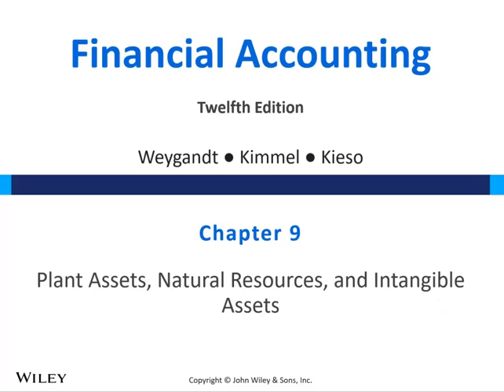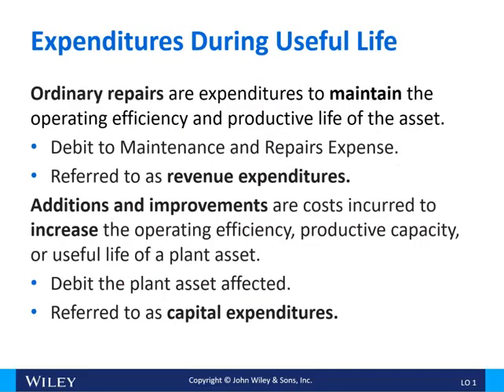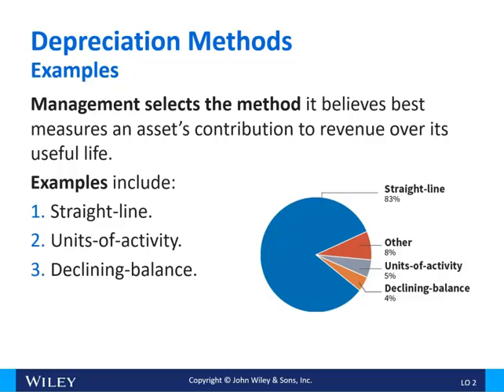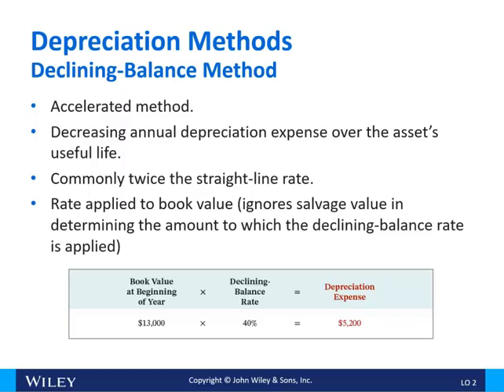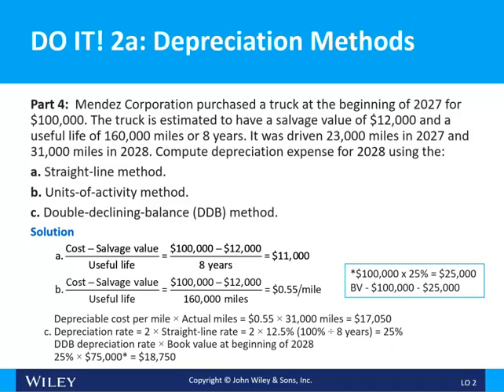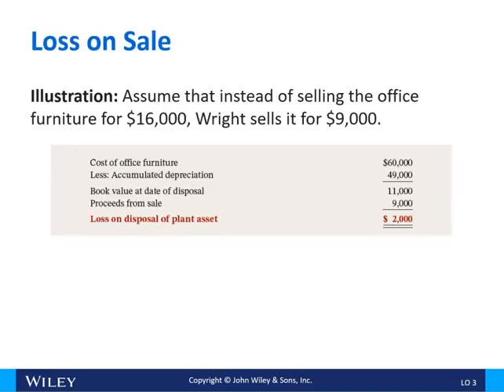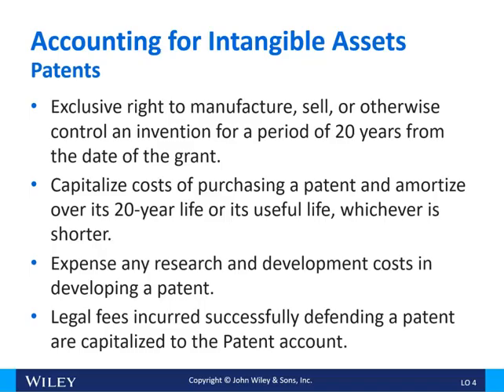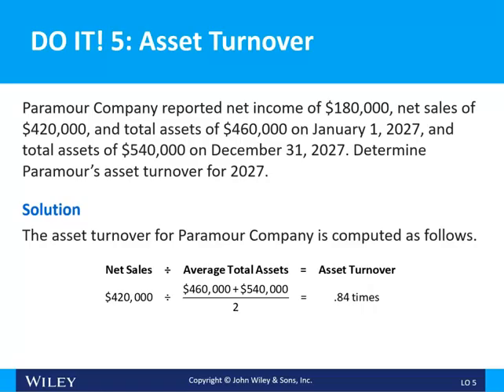ACC101 Chapter 9 Fall 2025